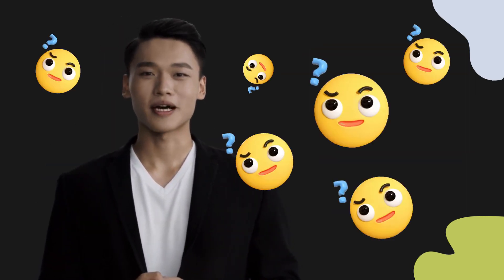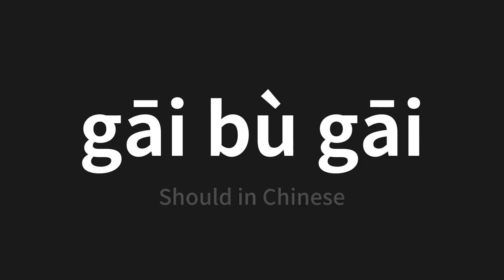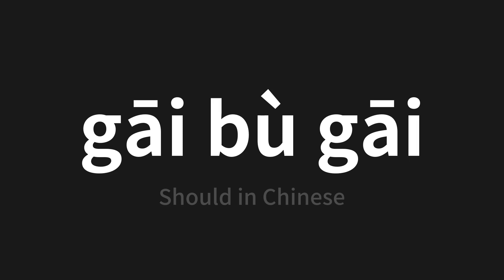How to pronounce gāi bù gāi | 该不该 (Should in Chinese)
Master the Pronunciation of 'gāi bù gāi | 该不该' - which means : Should in Chinese 📝 with @PerfectPronunciationChinese 🎓🗣️ - [Your Guide to Chinese]

Learn to pronounce 'gāi bù gāi' perfectly in Chinese with our easy and engaging tutorial by @PerfectPronunciationChinese! 📖📽️ In this comprehensive video, we provide you with native speaker examples 🗣️👂 and phonetic breakdowns 🎵 to ensure you get the pronunciation just right.